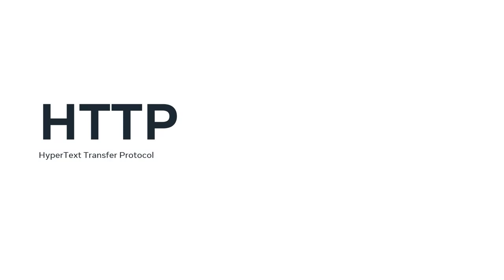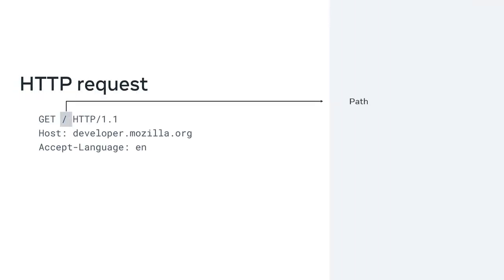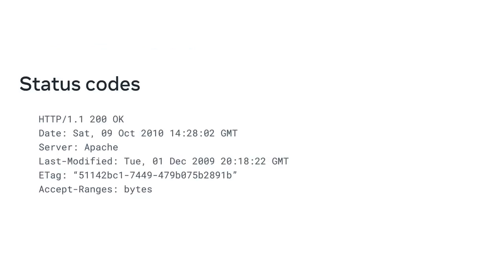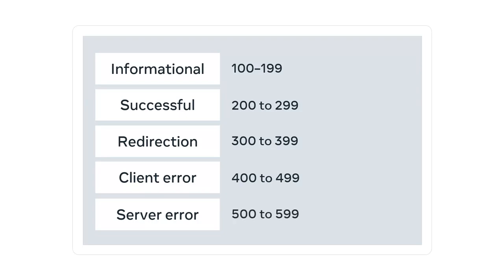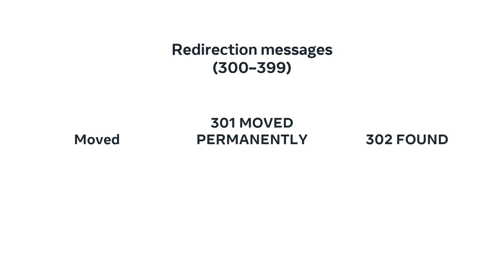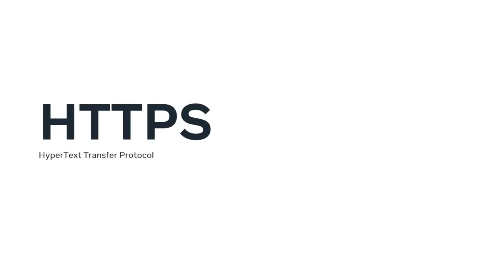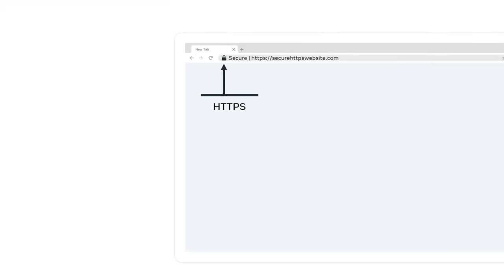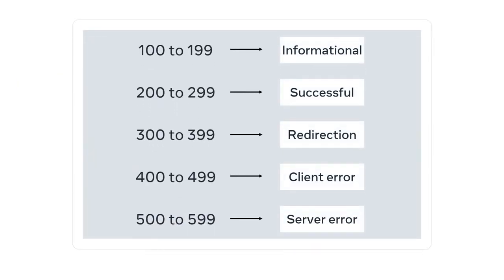HTTPS vs HTTP | Web Development